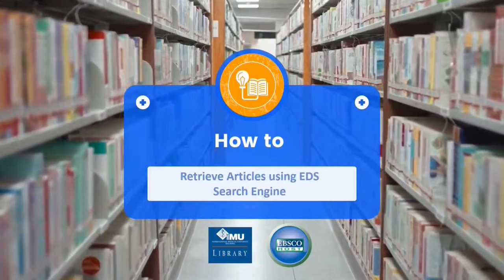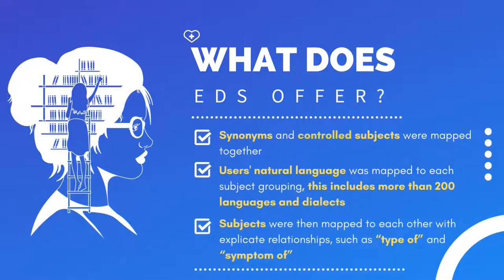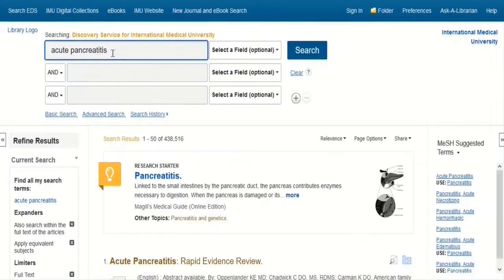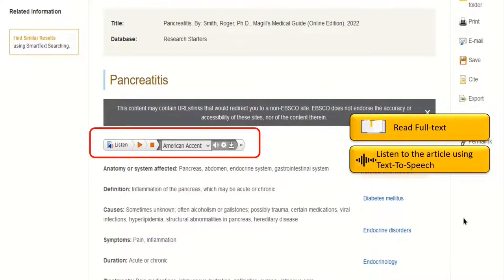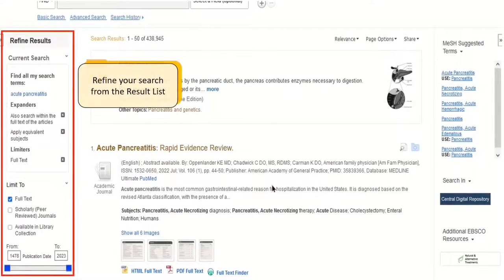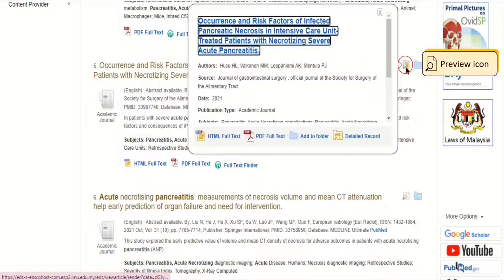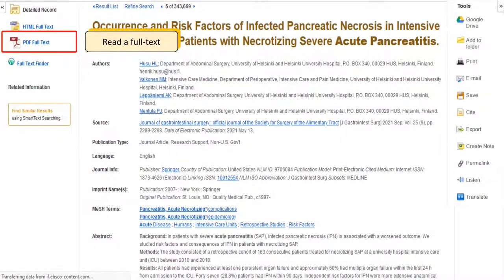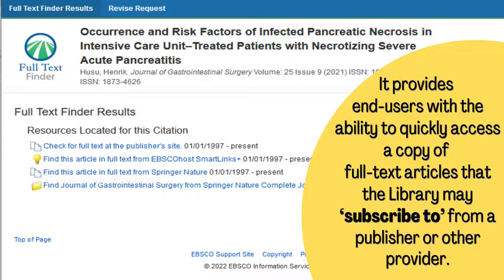How to Retrieve Articles Using EBSCO Discovery Service (EDS) Search Engine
Did you know that IMU Library provides access to EBSCO Discovery Service (EDS) search engine?

Watch this video and you will easily understand on how to retrieve articles using this search engine.